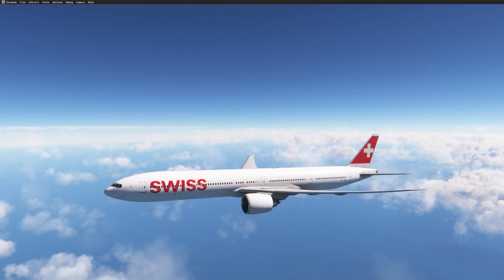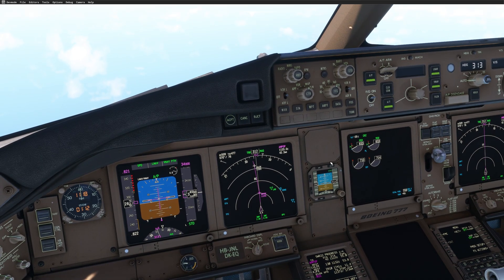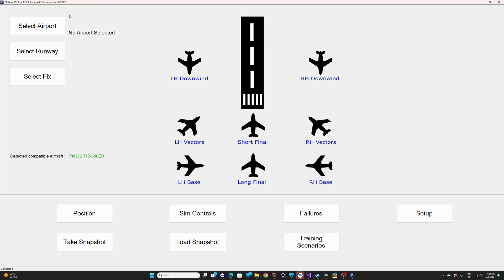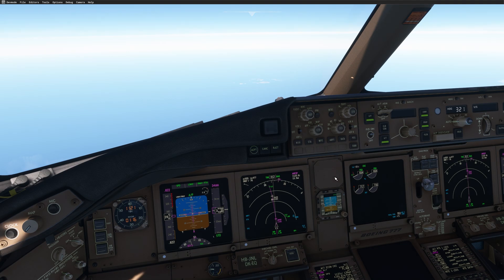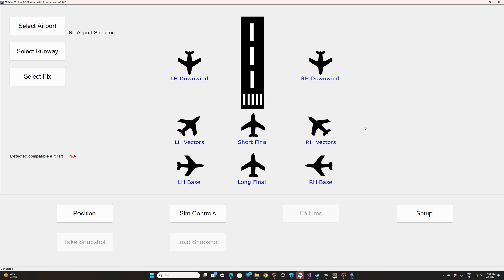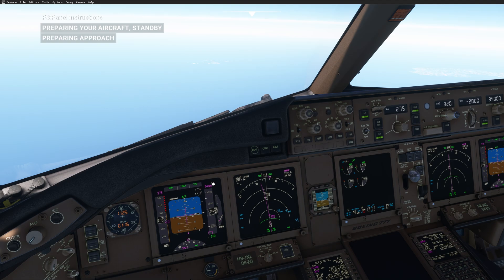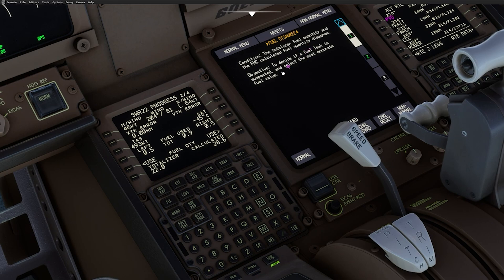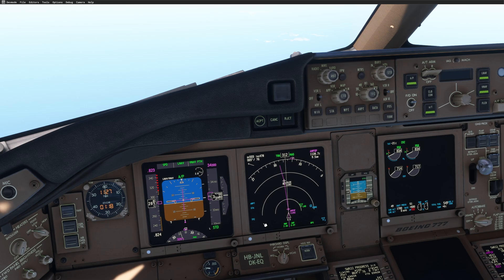Save Your Flight Mid-Cruise! PMDG 777 Snapshot Feature in FSiPanel 2020 | MSFS Tutorial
In this tutorial, I’ll show you how to use the new Cruise Snapshot feature in FSiPanel 2020 for the PMDG 777, available in the Standard Edition.

This feature lets you save your flight mid-cruise, making it super easy to resume if you encounter a crash (CTD) or simply want to continue the flight at a later time.

Watch as I guide you through the simple process of saving your flight and resuming from the exact same spot, with all settings and configurations intact.

Key Features:
Save mid-cruise using the Snapshot feature
Resume flights even after a crash (CTD)
Continue your flight on another day with the same configuration

Chapters
00:00 - Introduction
01:40 - Saving the flight
06:00 - Reloading the flight